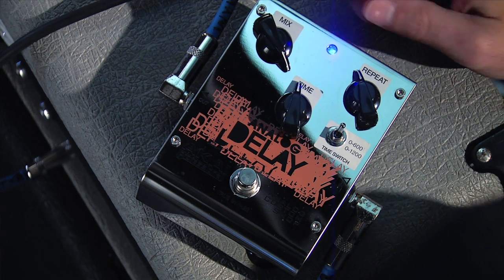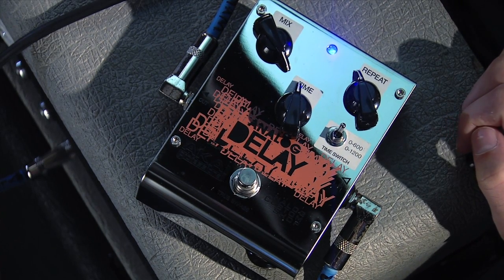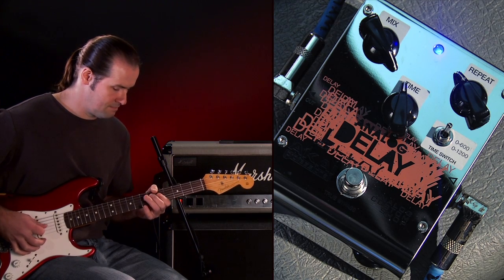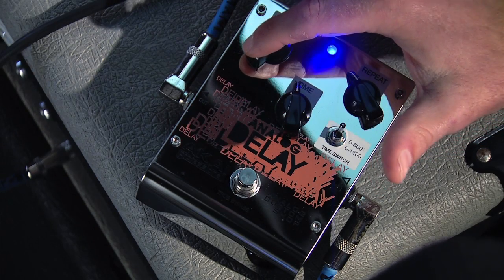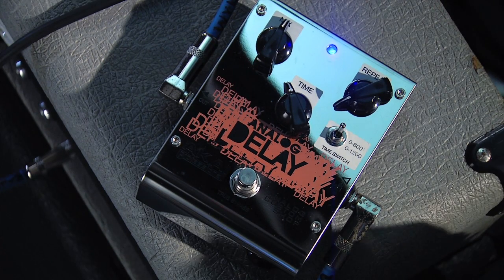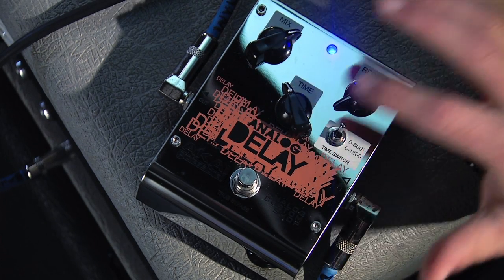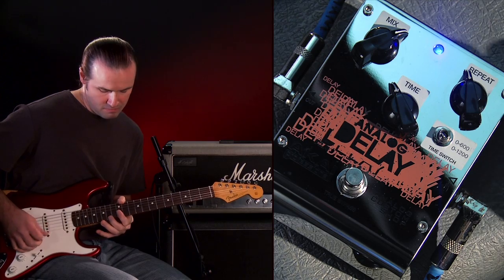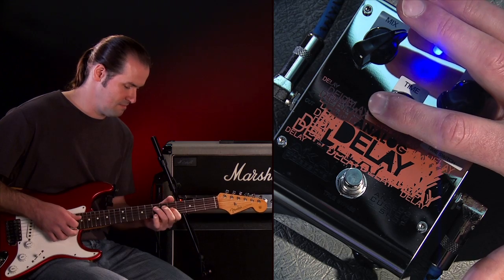Akai Pro Analog Delay Pedal: Overview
Straight from the Akai Pro Analog Custom Shop, we bring you the Analog Delay!

True Bypass!  100% Pure Analog!